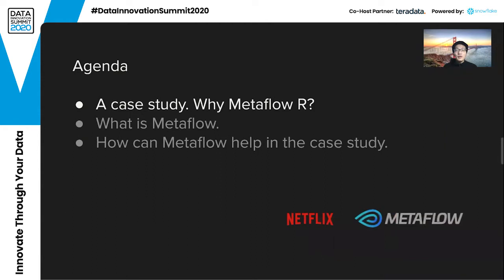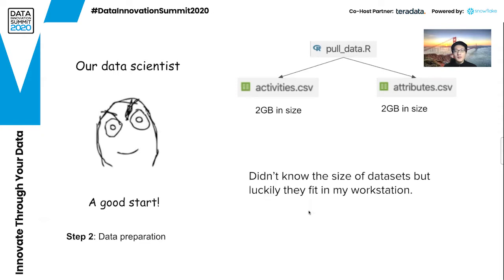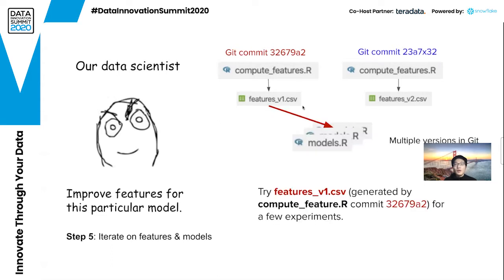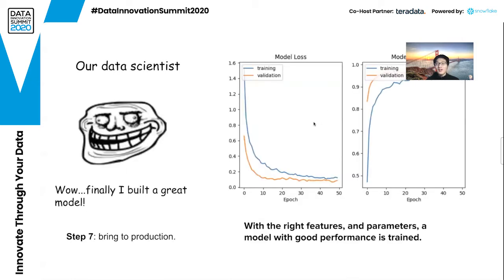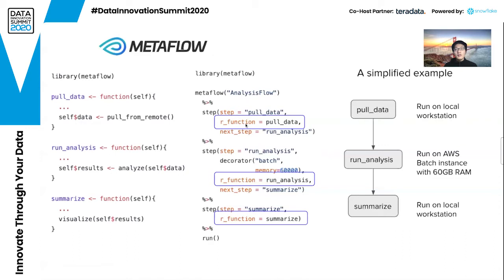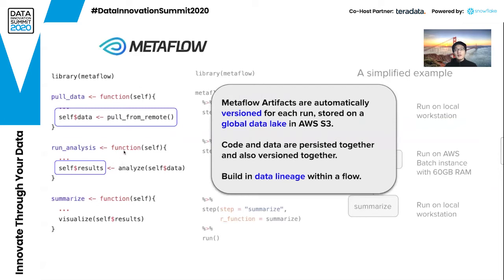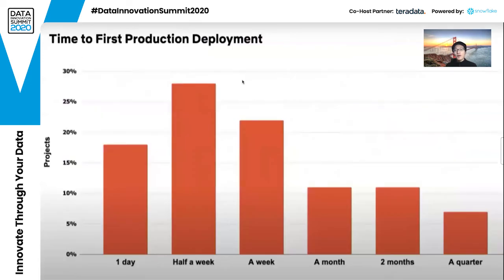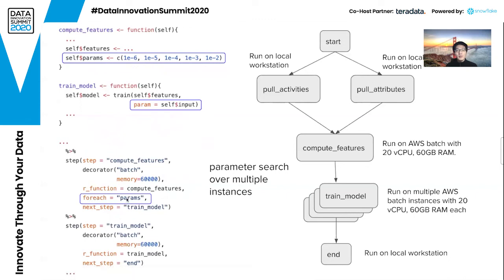Using Metaflow in R for scalable and reproducible data science – Jason Ge, Netflix